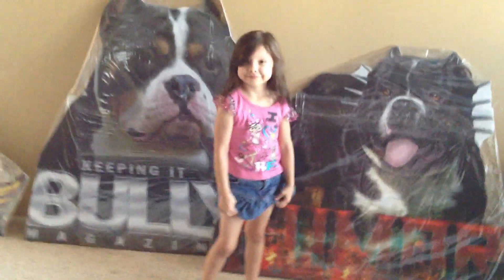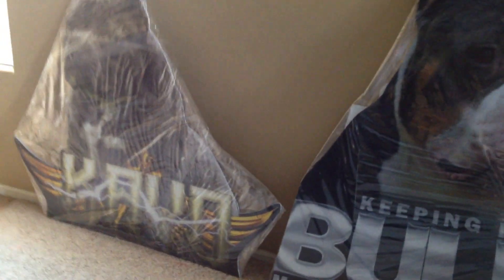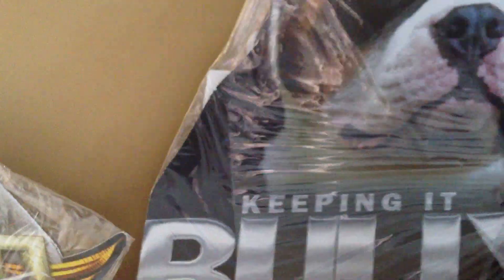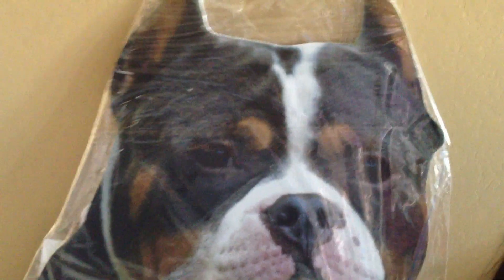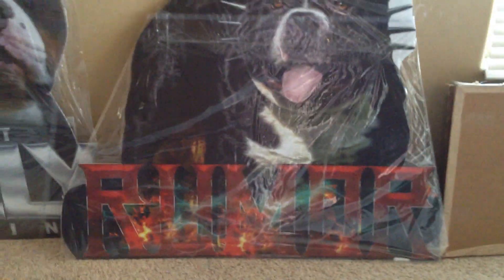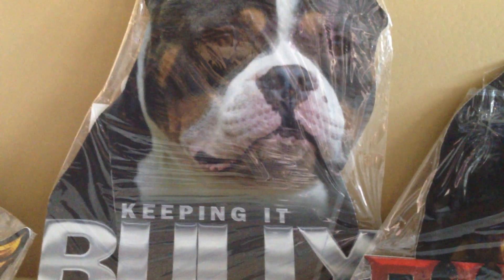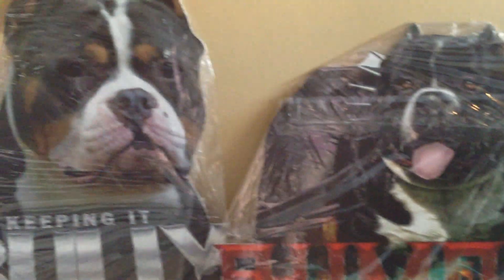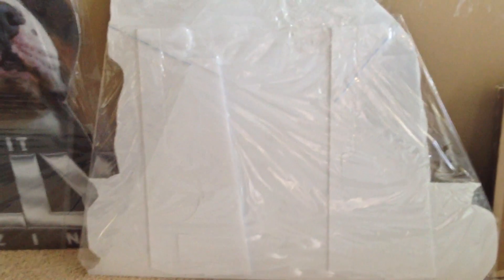American Bully Big Bully Standups! Customize today!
We have what you are looking for, finally a product that is so universal and does 2 things promotes your kennel and draws attention. These are a one of a kind product that you will not find anywhere else! Professionally made with the finest materials customized around your unique style and bully!

These are made from coroplast plastic so very durable and weather proof. Also has a easel on the back to insure stability.

$169.99 shipped to your door!